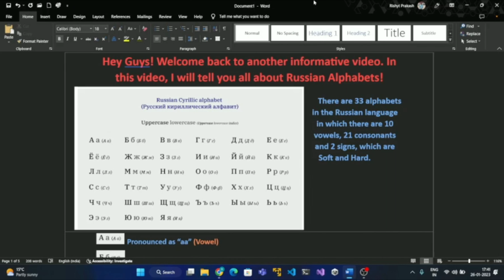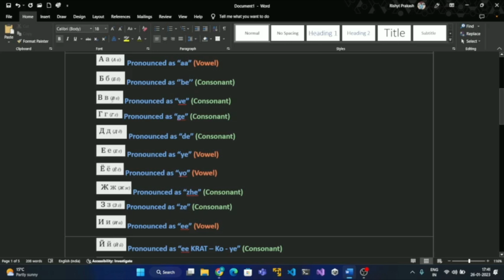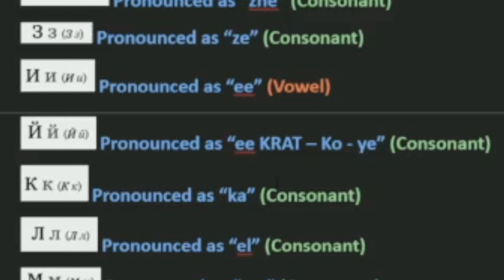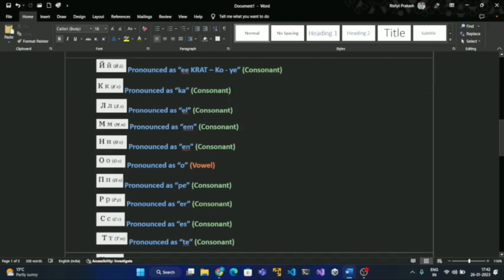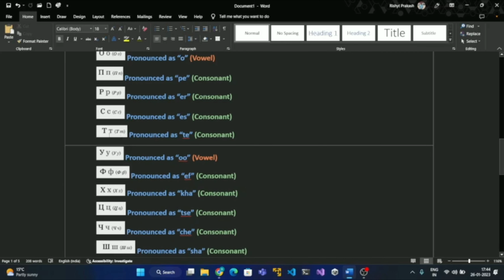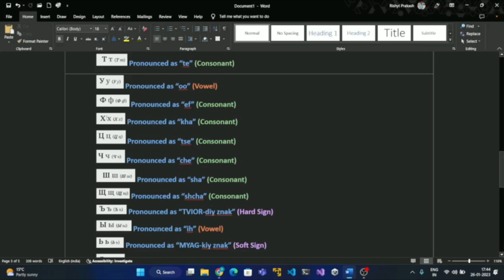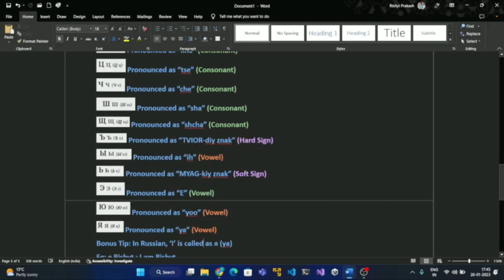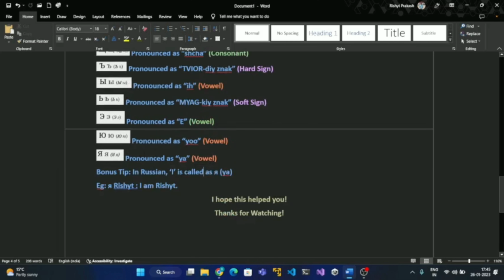Russian Basics | Learn Russian Alphabets | Beginner Tutorial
Hey Guys!
In this video, I taught about the Russian Alphabets in the most beginner way. If you have any queries, they can be entertained in the comments!